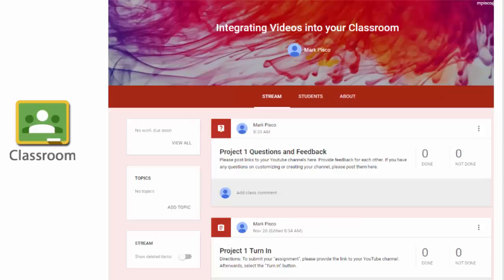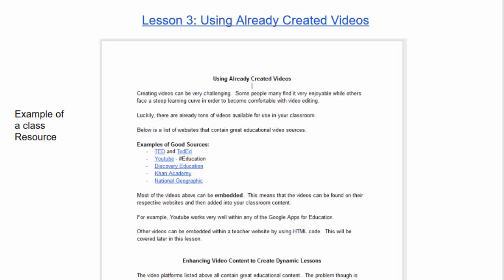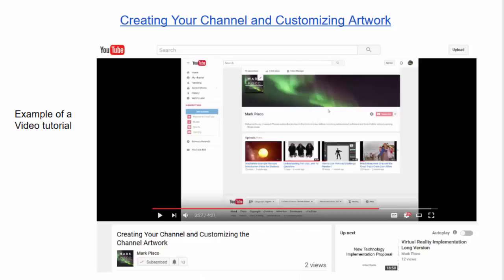Making Videos an Integral Part of Your Classroom